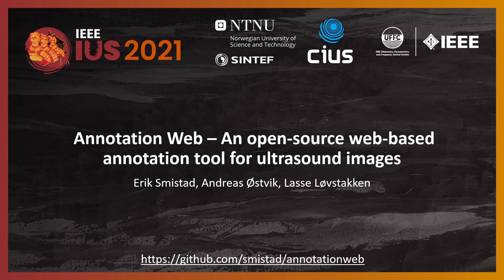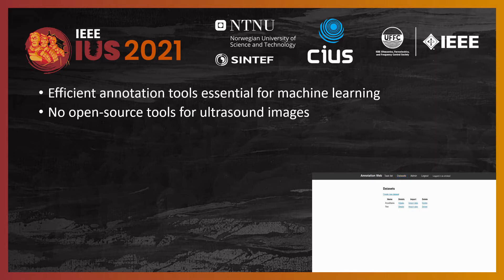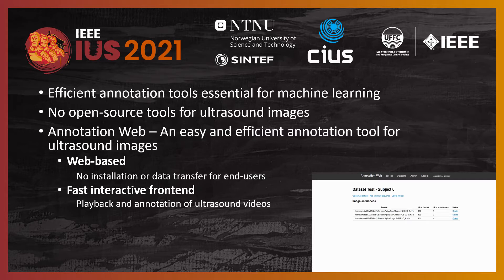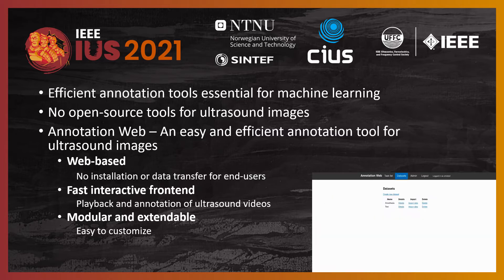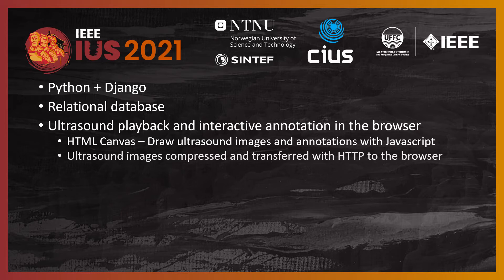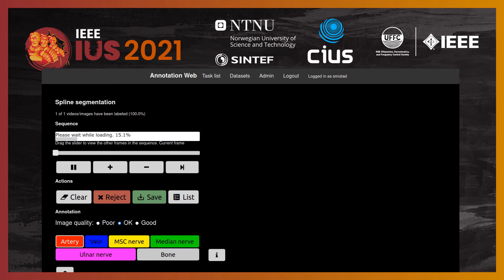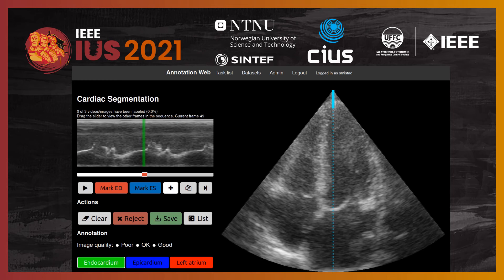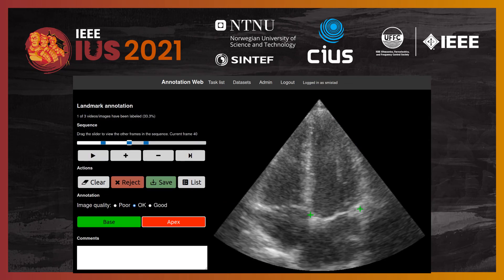Annotation Web - An open-source web-based annotation tool for ultrasound images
Presentation for the IEEE International Ultrasonics Symposium (IUS) 2021.